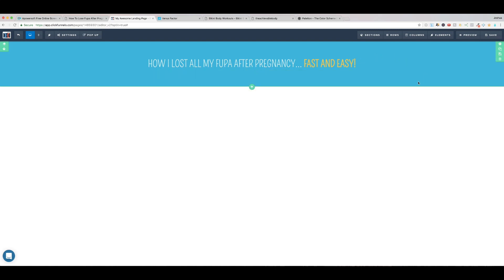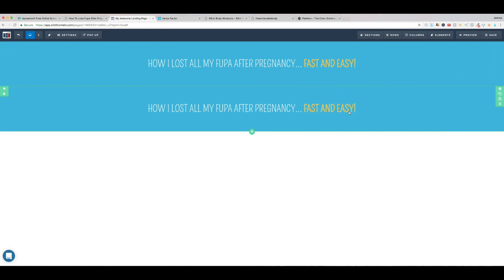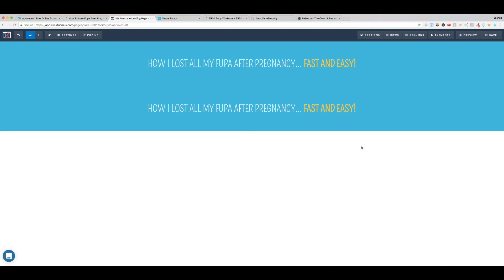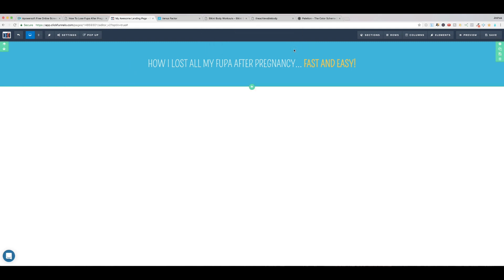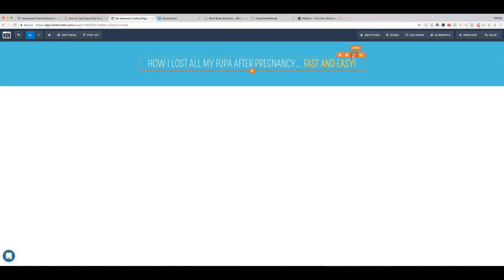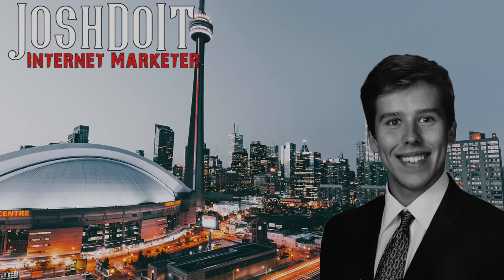Click Funnels Tutorial - How to Copy an Element in Click Funnnls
Click Funnels Tutorial - How to Copy an Element in Click Funnnls --- Free Traffic Guide to help 10x your Amazon sales and exclusive weekly content

What’s Up Guys! Hollywood here excited to share another one of JoshDoIt’s Click Funnels Tutorials in his continuing Free Click Funnels Training series.

In this video on how to use Click Funnels JoshDoIt shows you how to copy or duplicate an element in Click Funnels in a few easy steps.

JoshDoIt talks about how powerful of a tool Click Funnels is. He even goes as far as to say it’s better than Wordpress. All I know is Click Funnels has a ton of features, Russell Brunson and his team are committed to making this software better everyday.

Click Funnels is all about saving you time. Many of the features inside Click Funnels can be found in other softwares but Click Funnels is the only software that has them all in one place. It integrates with hundreds of other apps and growing every single day .

All you need to do in order to clone or copy an element is hover over it until you see the colored outline. Then you find the clone button (two pieces of paper) and press it. That’s it!

Look forward to more videos on how to make money with Click Funnels and more Click Funnels tutorials.

Thanks for making the commitment to learn how to Win on Amazon. Take care and have a great day!

What kind of videos would like me to make? I make this content for my own financial freedom, but also for YOUrs. Let me know what you want in the comments below.

Or just say hi ;)

HOW TO COPY AN ELEMENT IN CLICK FUNNELS - FREE CLICK FUNNELS TRAINING

Welcome! If you are new to Liz’s channel I want thank you for finding her and if you’ve been watching her videos already Thank You for making the commitment to accelerate your Amazon Business Success !

Your comments help us create content YOU want to see. We make content to satisfy Your Amazon Business Needs. Let us know what you need in the comments below.

Elizabeth Herrera is an Internet Entrepreneur making over 7 figures a month on Amazon and the CEO of I Build Your Brand, a full-service Amazon Brand agency servicing Amazon Sellers with over a 1,000 SKUs and 7 figures in monthly sales.

Liz is also partnered with OMGmachines.com, is featured in The Mental Game of Poker , and is a prolific keynote speaker for events like Mass Conversions Live , Alec Becker’s Ten Pillars of Wealth , OMG Live, and the Amazon Millionaire Summit .